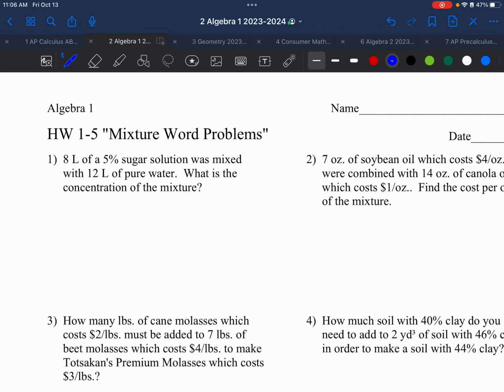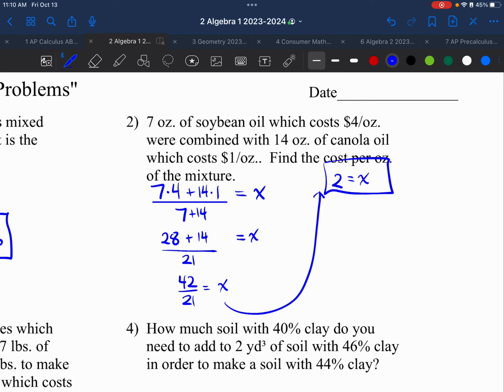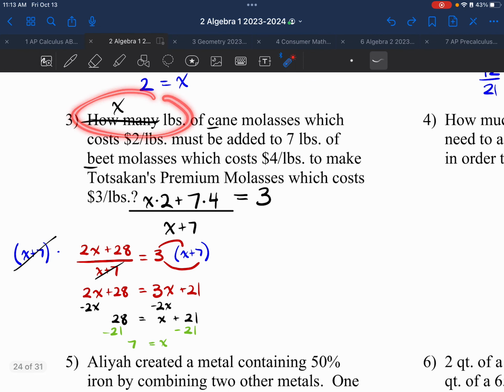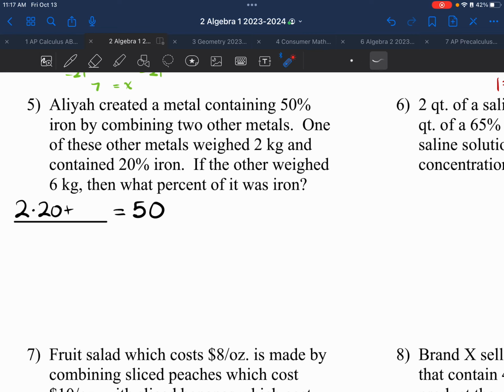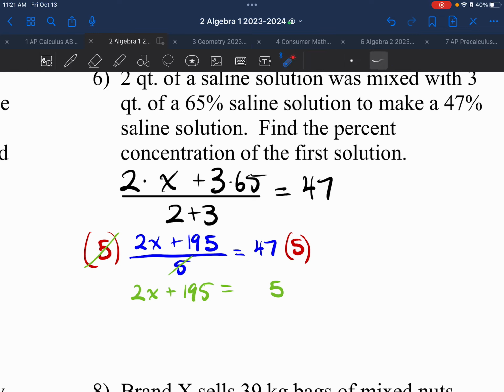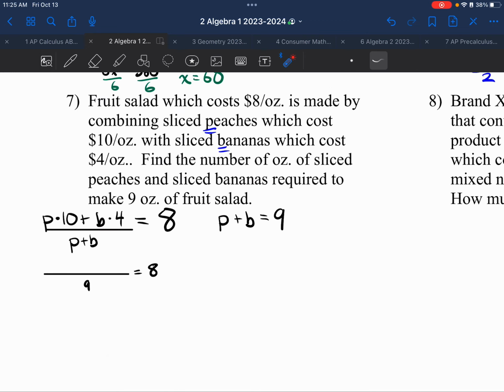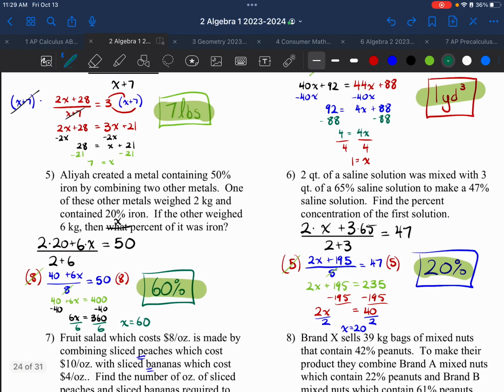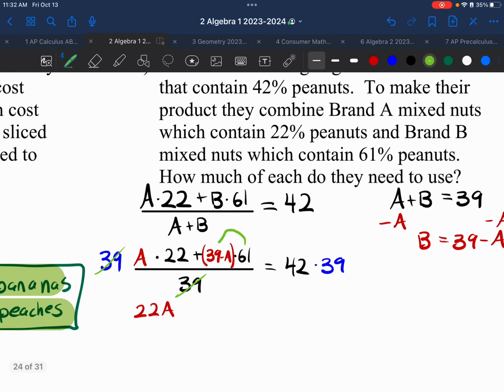Algebra 1 HW 1-5 Mixture Word Problems (part 1 of 2)